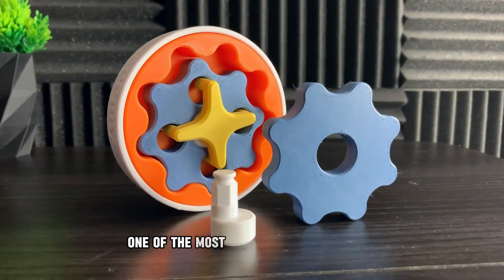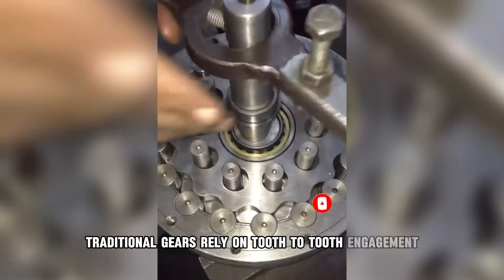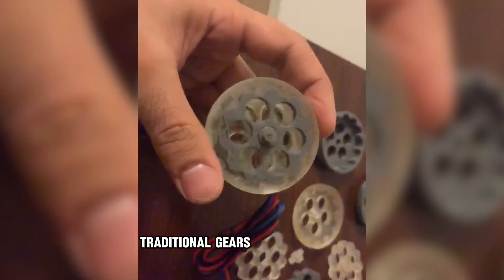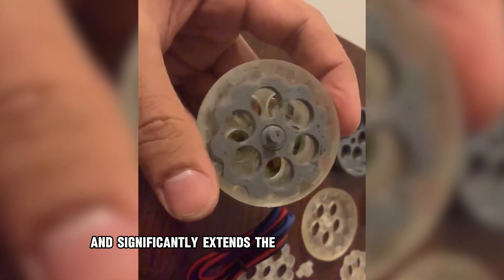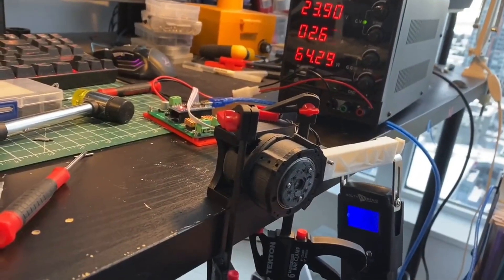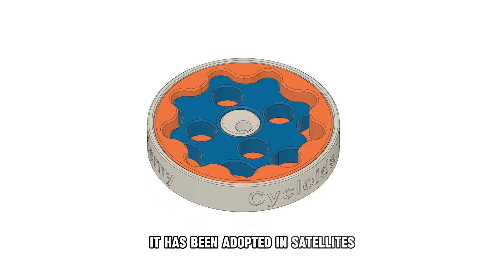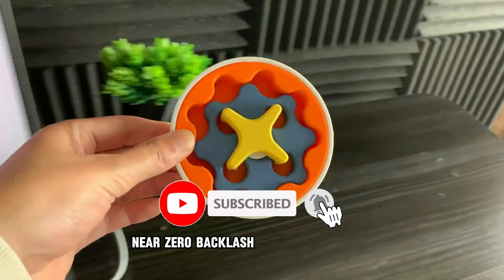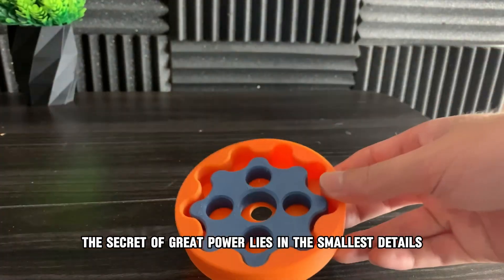The Secret of Compact Power – Cycloidal Drive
What is a Cycloidal Drive? How Does It Work? What Are Its Advantages?
The Cycloidal Drive is a unique gear mechanism capable of producing very high torque despite its compact size. Compared to traditional gears, it offers greater durability, reduced vibration, and a much longer lifespan.

In this video, you will learn:
🔹 What is a Cycloidal Drive and how does it work?
🔹 Key advantages: high torque, near-zero backlash, low vibration, durability
🔹 Applications: robotic arms, industrial machinery, wind turbines, medical devices, space technology
🔹 Differences compared to conventional gear systems

The Cycloidal Drive is a compact yet powerful mechanism that combines precision and reliability while driving massive machines.

👉 If you’re interested in engineering mechanisms, industrial systems, and innovative technologies, this channel is for you!

Your support is what keeps this kind of content alive and growing. 🚀